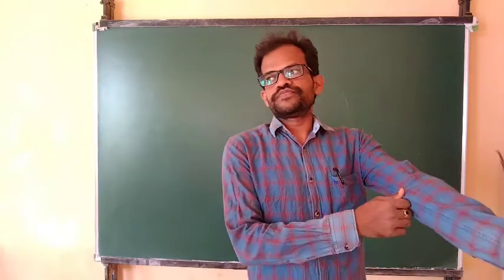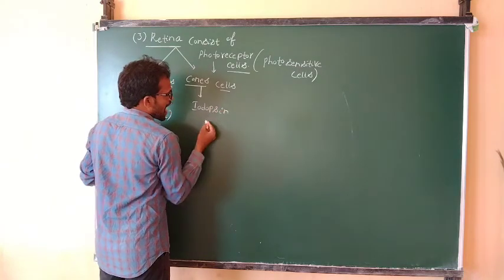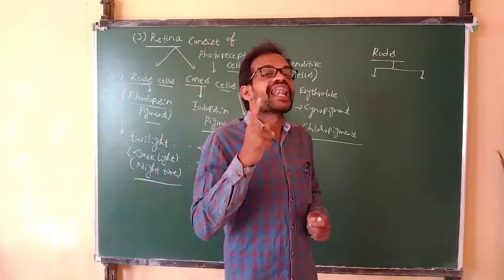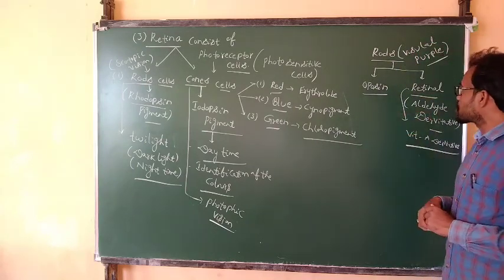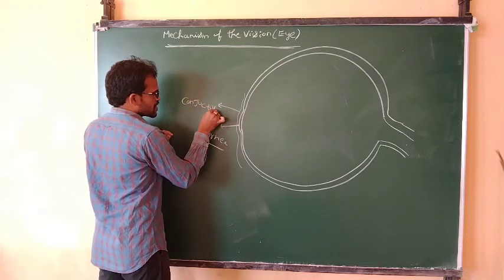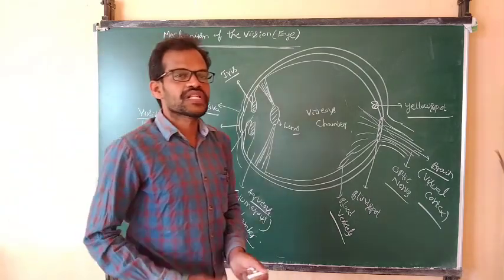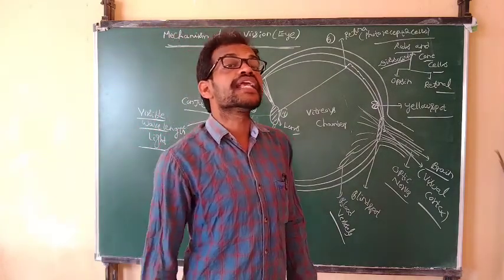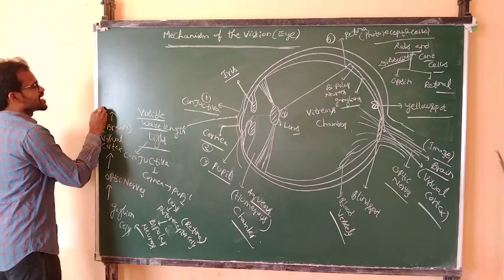neural control and co-ordination class #- 14